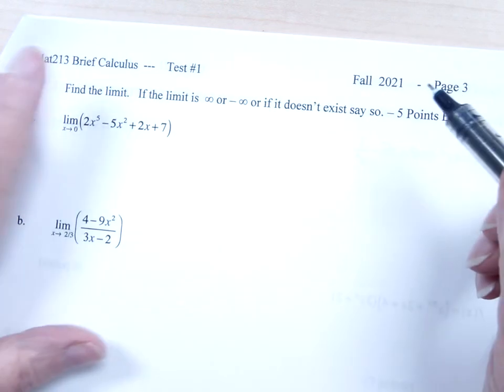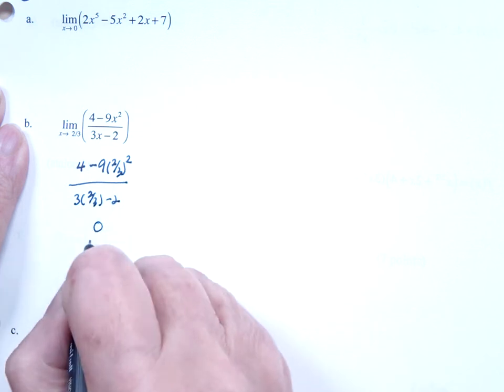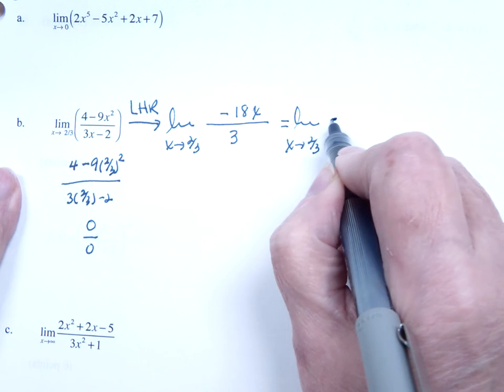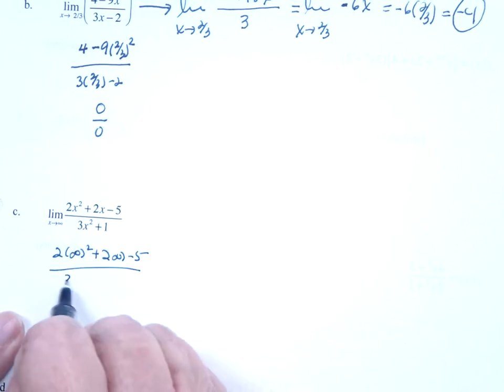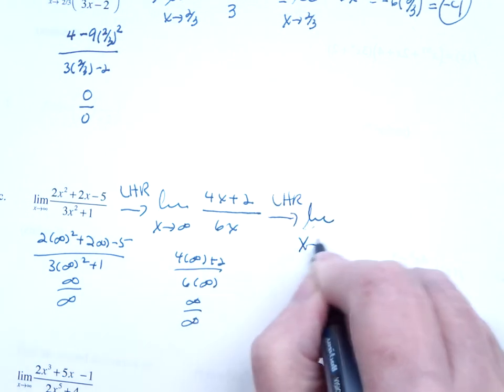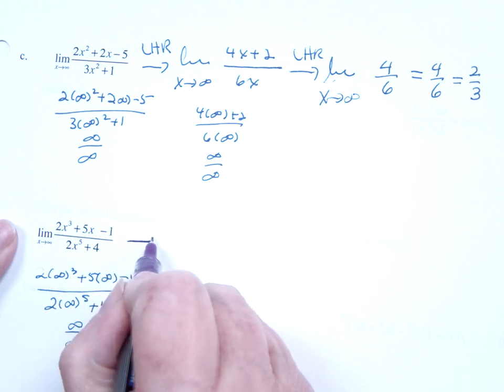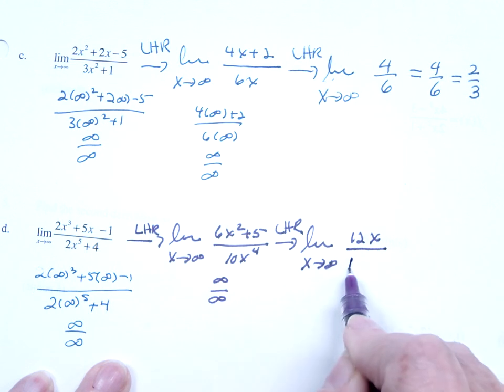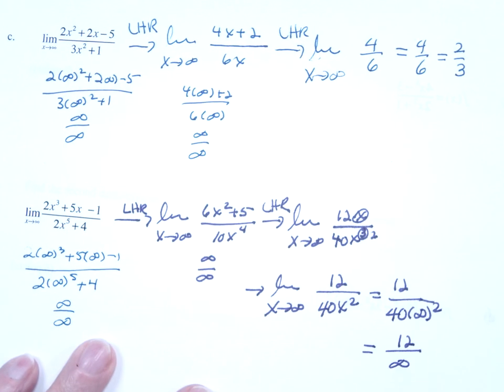Test1 prob 3